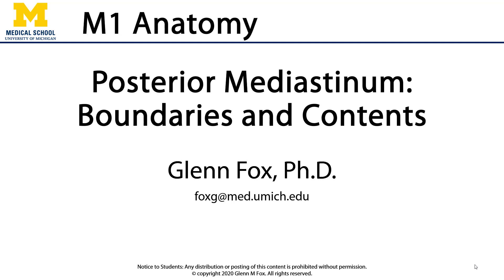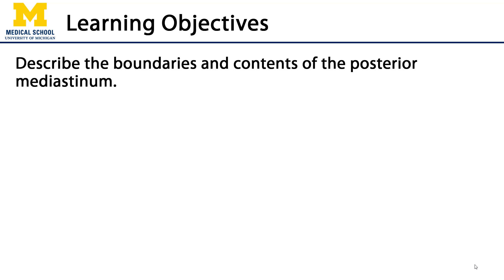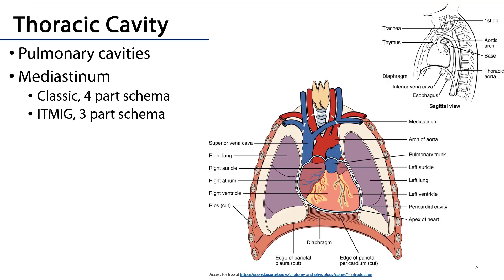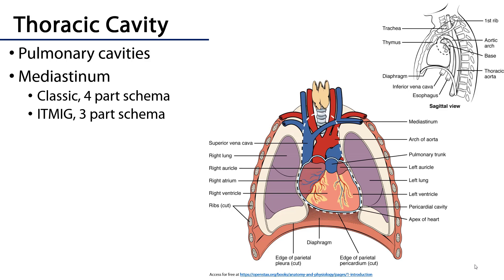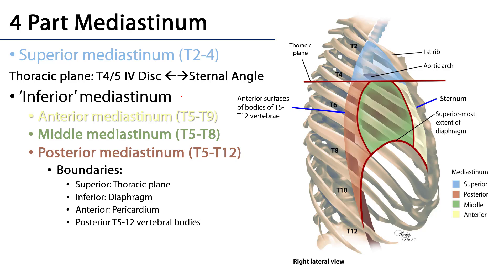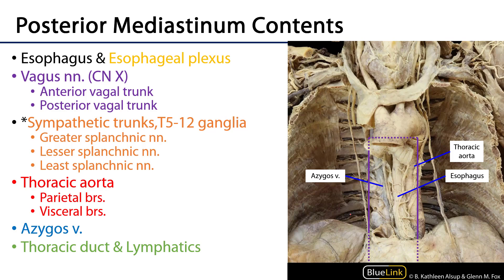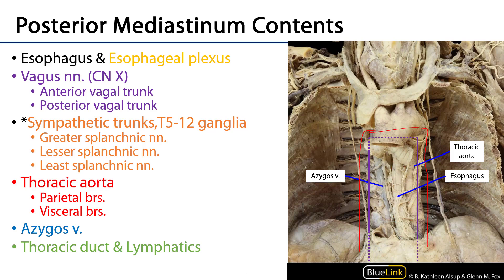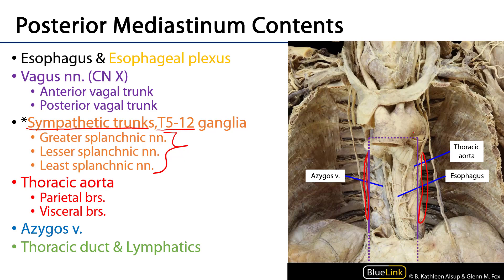LO 1 - Boundaries and Contents - Posterior Mediastinum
Dr. Glenn Fox discusses the boundaries and contents of the posterior mediastinum in relation to the learning objectives for the First Year Medical Anatomy course at the University of Michigan.